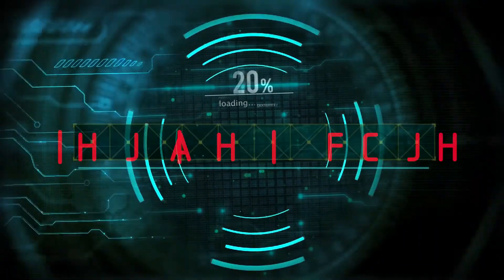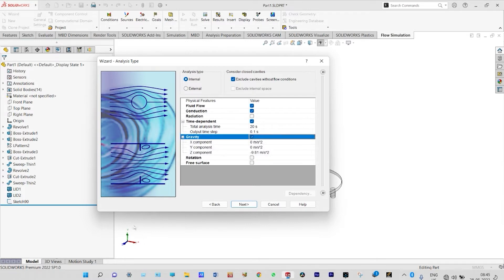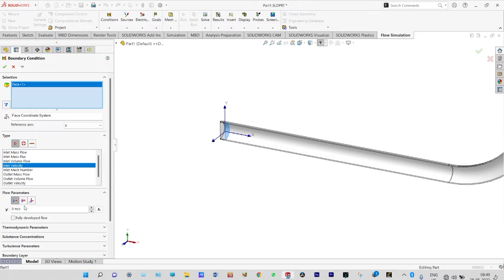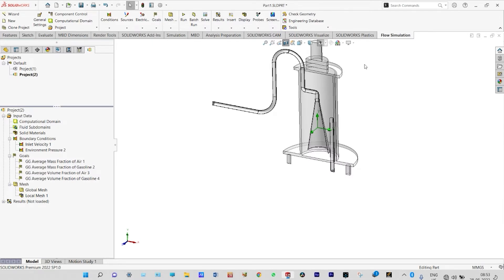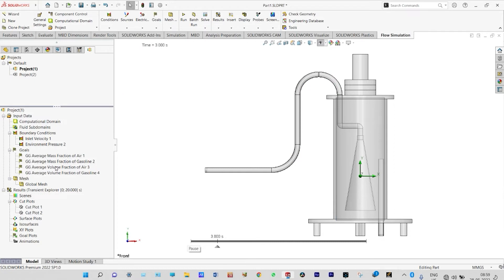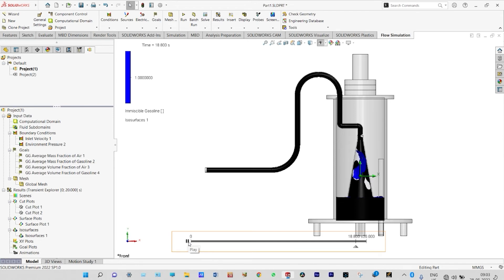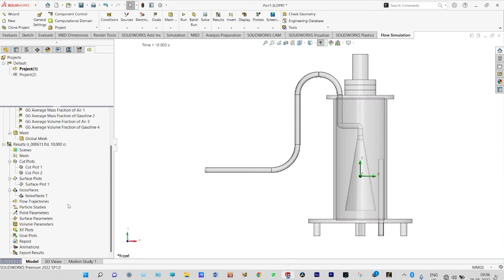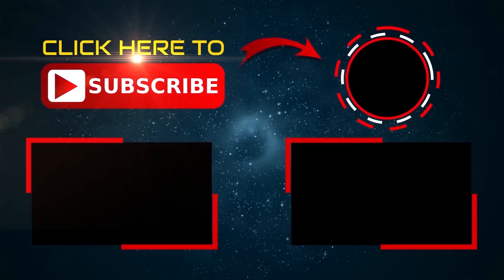Mastering CFD Simulation of Heterogeneous Fluid Mixing in Gasoline Chambers with SolidWorks